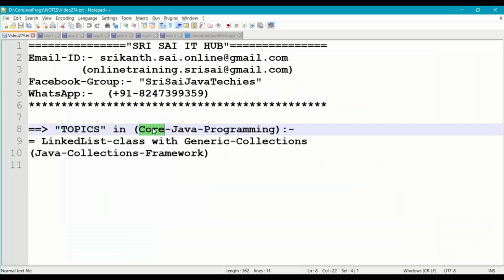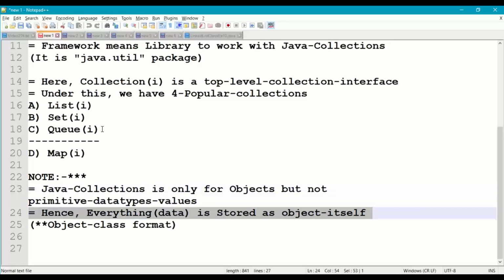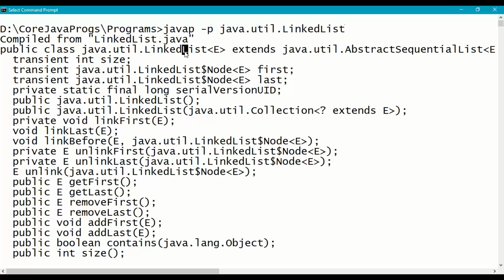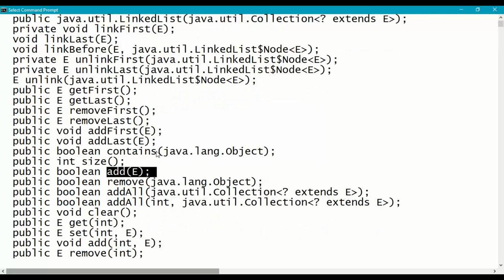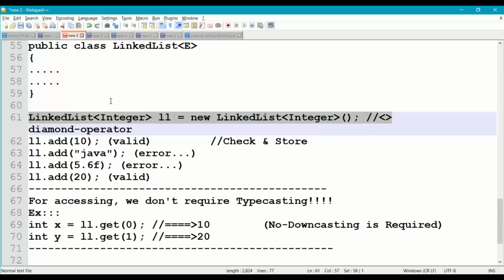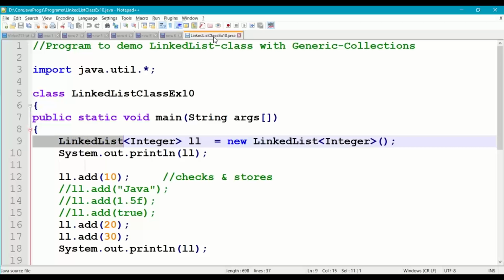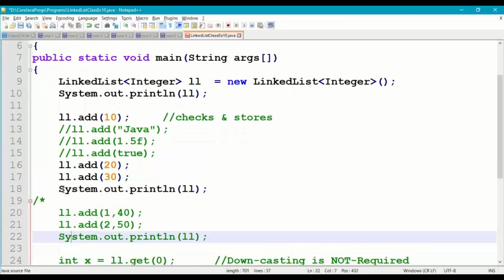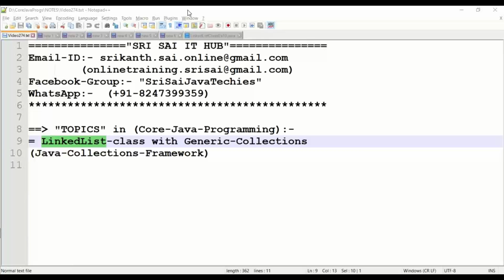Java Collections Framework #274||LinkedList class with Generic Collections|| Generic datatypes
1) Collections Framework in Java
2) Java Collections Framework
3) Collection interface
4) List interface
5) LinkedList class with Generic Collections(**)
6) Set Collection
7) Queue Collection
8) Map Collection
9) java.util Package
10) Collection of Objects in Java
11) LinkedList class in Java
12) Queue interface
13) Deque interface
14) Stack/Queue/De-Queue/List Operations
15) Generic Collections in Java
16) Generic Datatypes
17) Diamond Operator
18) Parameterized Datatypes
19) Checked Collection
20) Typesafe Collection